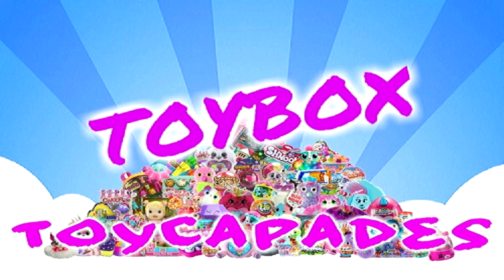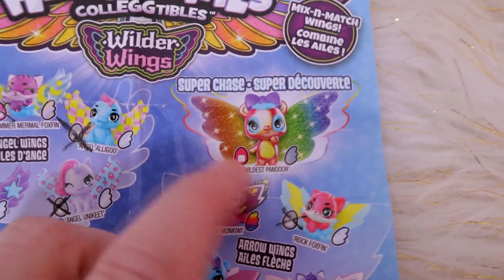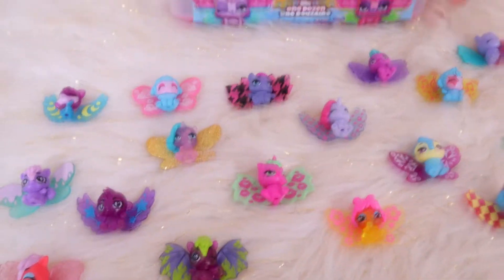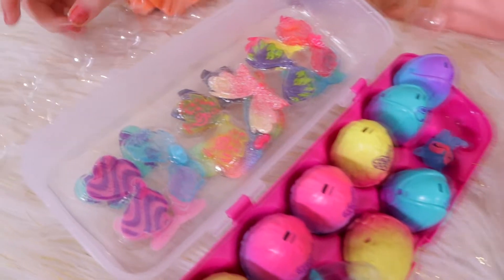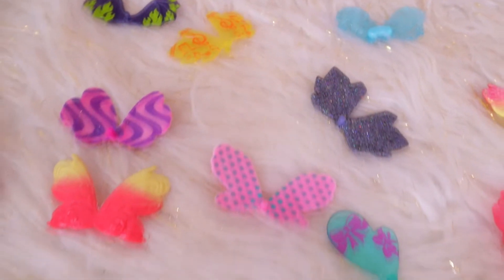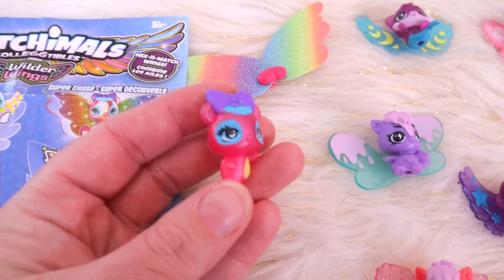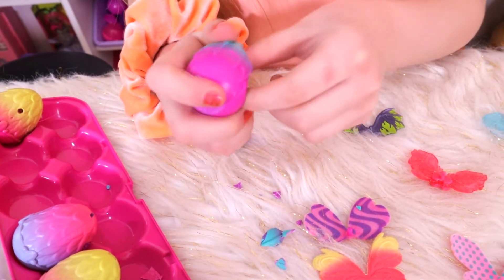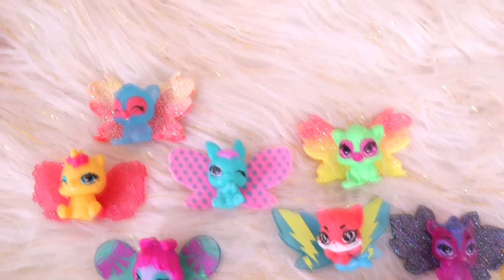HATCHIMALS WILDER WINGS LARGE PACK!! SUPER CHASE ULTRA RARE FOUND!!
We are so excited about these larger packs of Hatchimals Wilder Wings! When we first made our video unboxing the blind bags, we were so hoping to collect the super chase one day, but we weren't sure how! Lo and behold, we found it right on top in the larger packs!!! This makes collecting the super chase most rare Hatchimals Wilder Wing easy to collect. There are at least four or five different variations to the larger packs, so you have to make sure you find the right one. We hope you enjoy!

MORE HATCHIMALS VIDS YOU WILL LOVE!!

ALL OUR HATCHIMALS VIDS
shorturl.at/cprMW